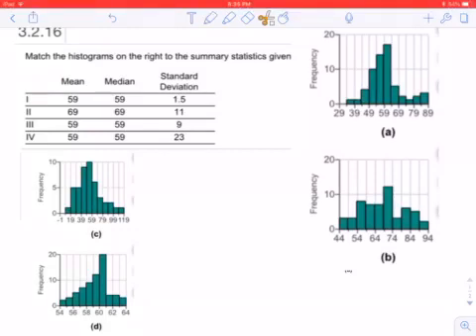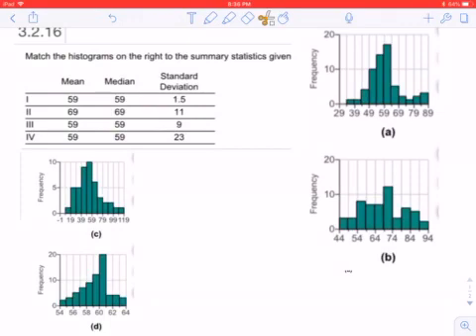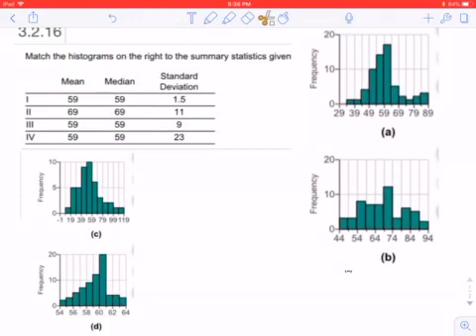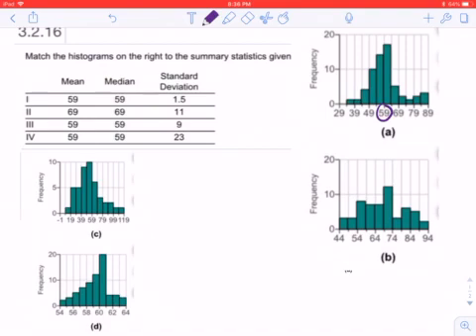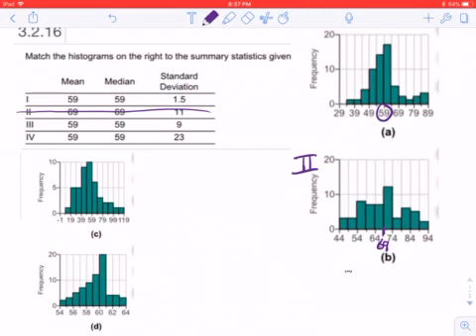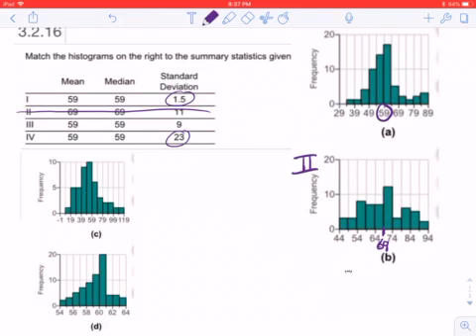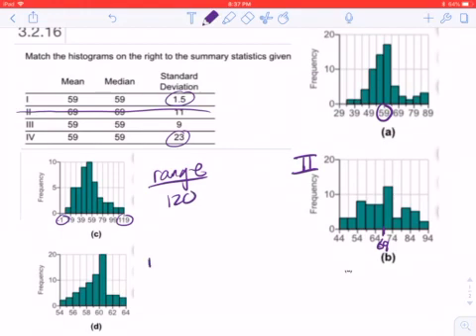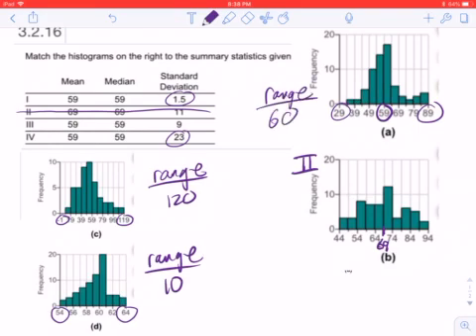Match summary statistics with histogram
Match the summary statistics with the correct histogram based off of the means, medians, and standard deviations.